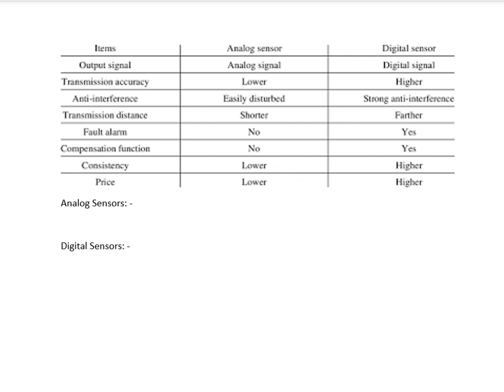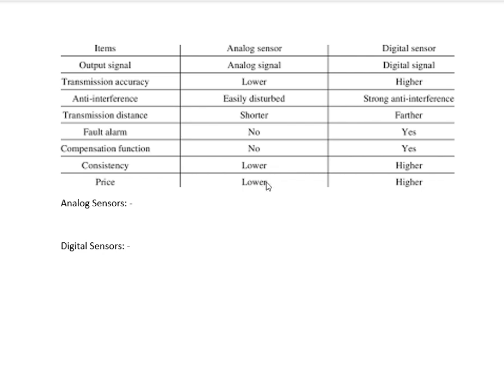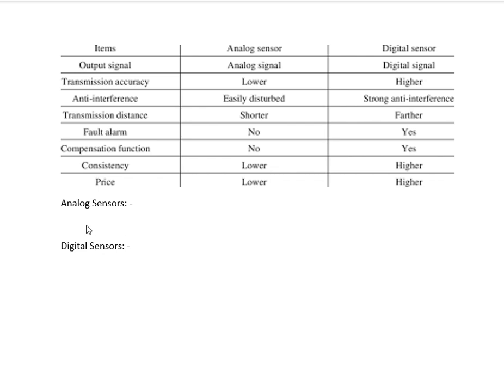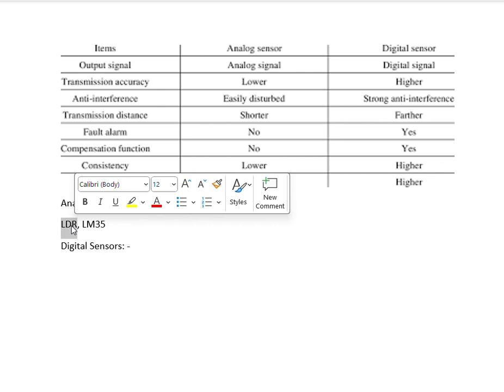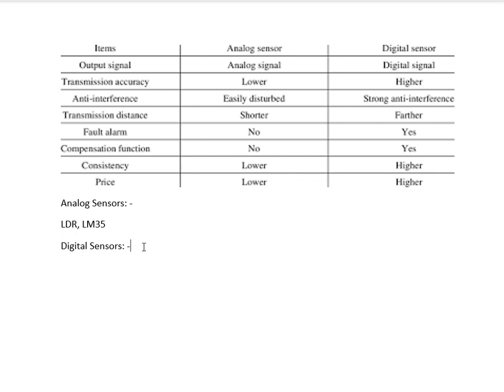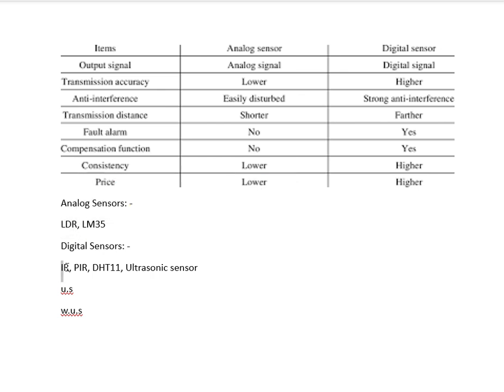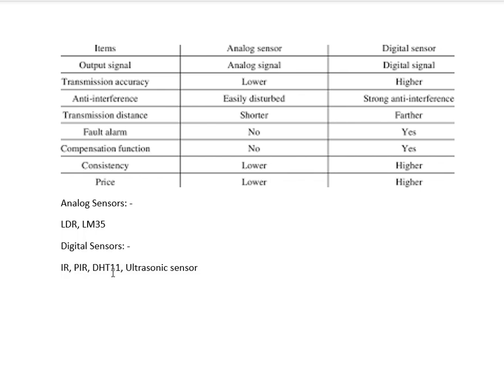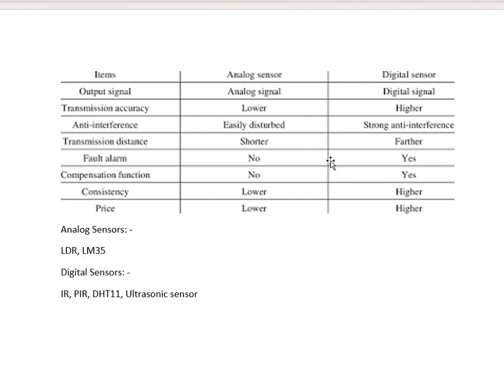Types of Sensors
In this lecture we have identified the analog and digital sensors